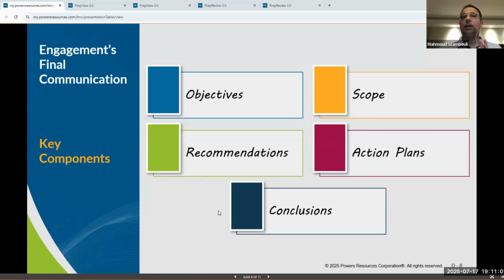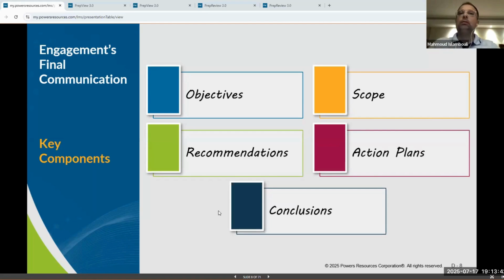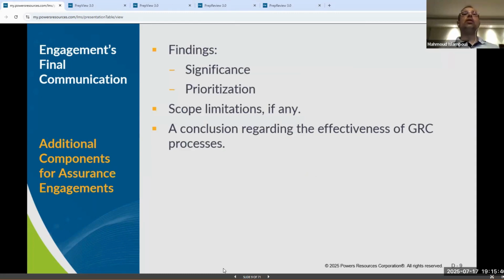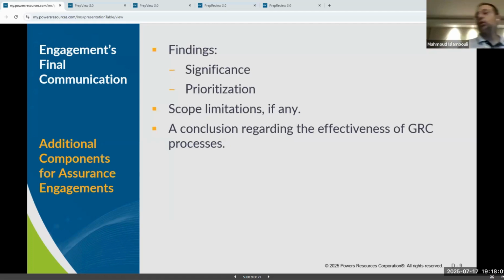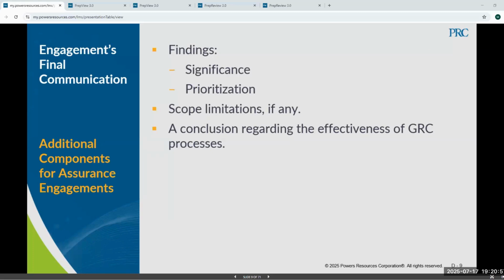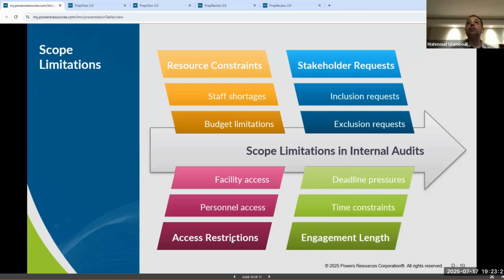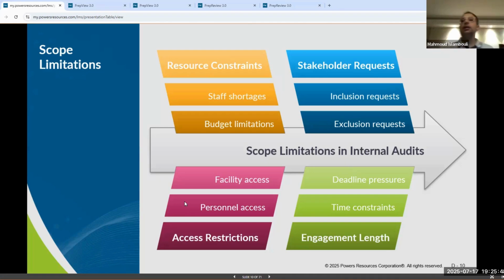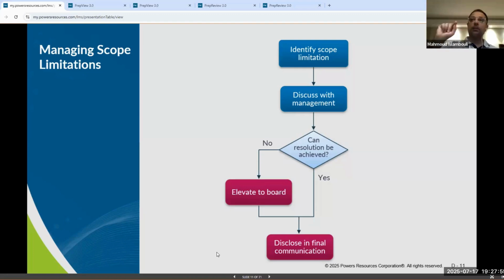Engagement Results & Monitoring - CIA Demo Lecture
Experience a free CIA demo lecture on the critical topic of Audit Reporting and Final Communication with expert instructor, Mahmoud Islambouli.

Get a glimpse into the Certified Internal Auditor (CIA) exam curriculum and learn the essential components of a final audit report. Discover how to effectively structure your findings, develop actionable recommendations, and navigate common challenges like scope limitations.

Ready to advance your career in internal audit? Get in touch to learn more about our CIA review courses!